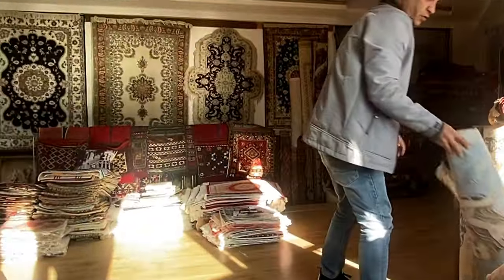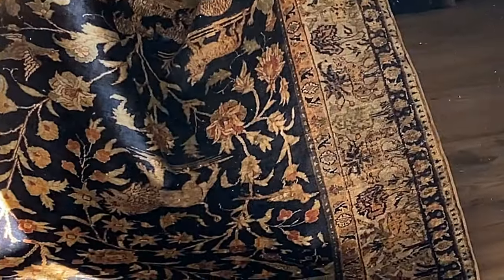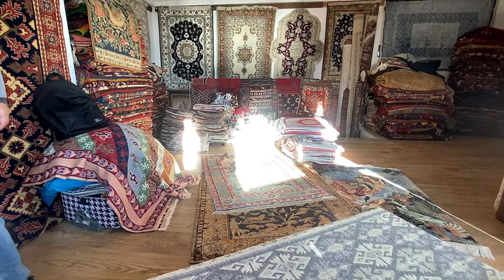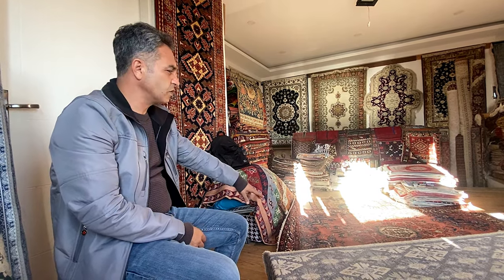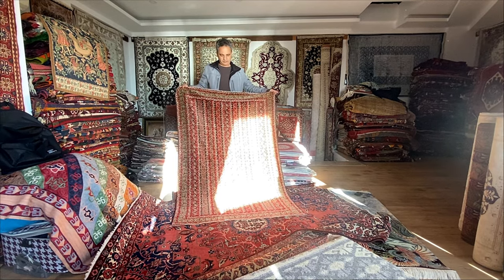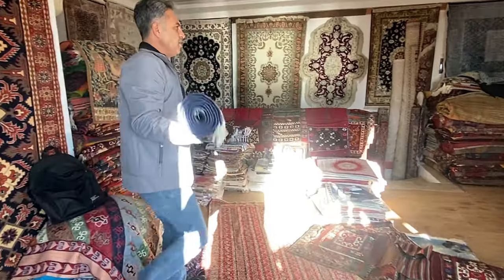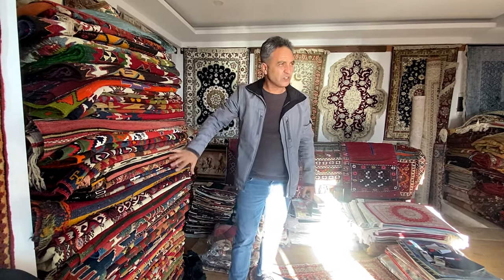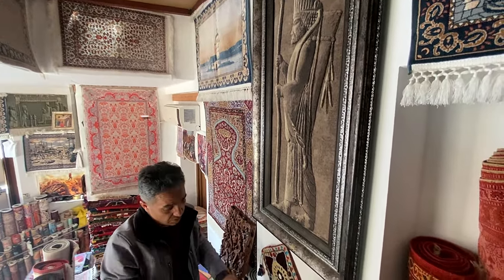Turkish Carpets and Rugs are Beautiful and Unique Works of Art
Turkish carpets and rugs are beautiful and unique works of art not just thrown on the floor but hung on the wall with or without a frame.  This was a private showing in Side, Türkiye with Ercan Metin who provided us with his time and hospitality to share his passion and knowledge about Turkish carpets.

In this video, we were able to spend a good deal of time with Ercan in a private showing of his collection of handmade rugs, handmade carpets, and even handmade saddlebags in Side, Türkiye.

✅ If English is your second language and you want to unlock your potential language skills find the right tutor with Preply

Turkish handmade carpets are unique for several reasons that stem from their history, craftsmanship, materials, designs, and cultural significance. These factors, combined, make Turkish handmade carpets unique works of art and important cultural artifacts, each with its own story and character.
Discover the beauty and artistry of Turkish carpets and rugs. From hand-woven silk masterpieces to unique designs, these carpets are more than just home decor - they are works of art.
As our gracious host rolled out a few older pieces, 200-300 years old, we breathed in the history of each that was apparent by the dust flying up in the sunlight.

The next time you go by his shop, stop in and say 'Hi!' and look around.  You never know what you might go home with or have shipped to your home.

When you are in Side, Türkiye head to the eastern walkway and you will find his shop.  Barbaros Sokak, No:80/A Side | Manavgat - Antalya, Türkiye

Chapters
00:00 Ercan Metin - A Private Showing
00:34 A Silk Carpet
02:05 Tree of Life Design Carpet 150 years old
03:02 Silk Carpet to Hang on the Wall from the Ottoman Empire Period
04:40 Carpets can be Exported and Shipped
05:38 Bellini Persian Wool Carpet 100 years old
06:20 200 year old One of a kind Handmade Wool Carpet
08:35 Unique Saddlebags
10:02 Silk Patterns
10:25 Historical Locations where Rugs were made
11:46 Collector Piece from the 17th Century from Konya
13:30 Real original Turkish Carpets and Rugs